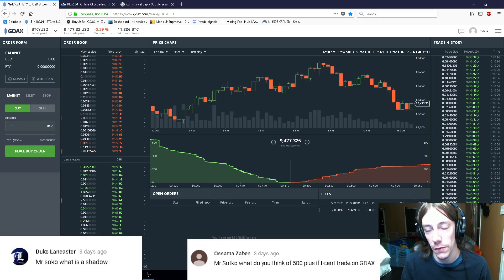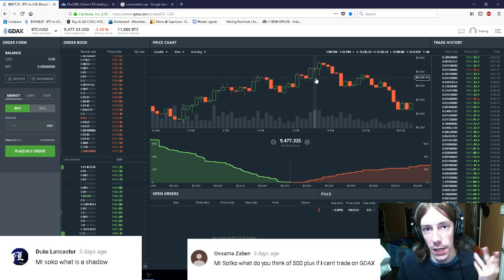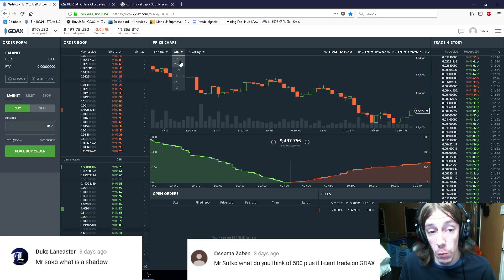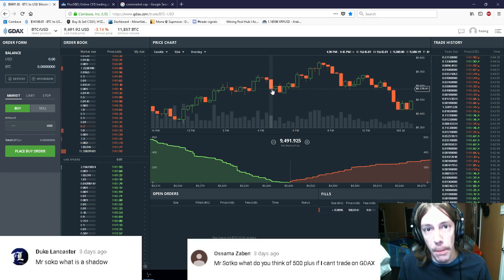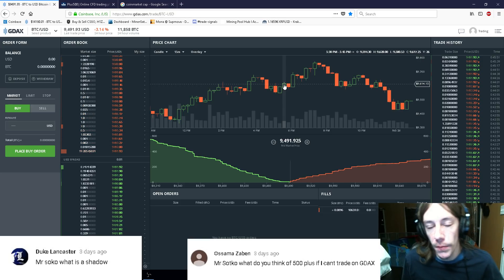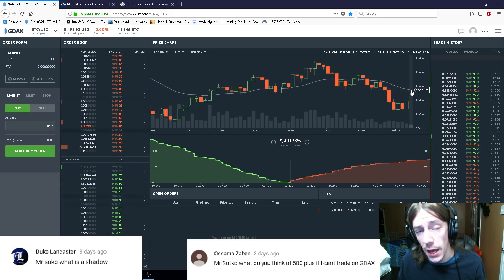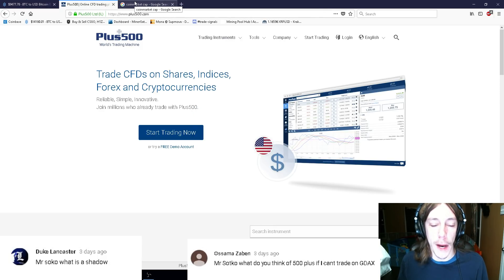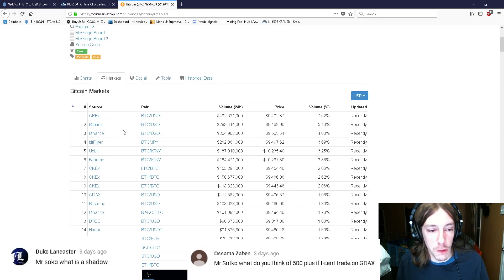Hey MrSotko, What Do You Think Of This? Candle Shadows And Exchange Choices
another video answering your questions. this time about candle chart shaows, and which exchange one should choose based on your region.

Litecoin Address: LUe6Ub9UUGjFxkFbNkBA6nD4ebwRSeSsgD
the safest way to store bitcoin and claim bitcoin forks the safest way to store bitcoin and claim bitcoin forks the safest way to store bitcoin and claim bitcoin forks